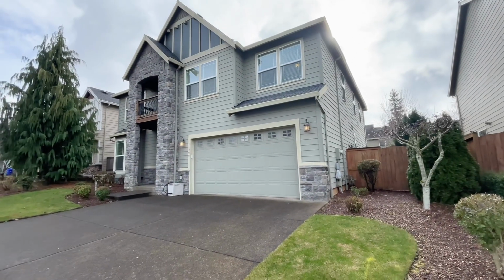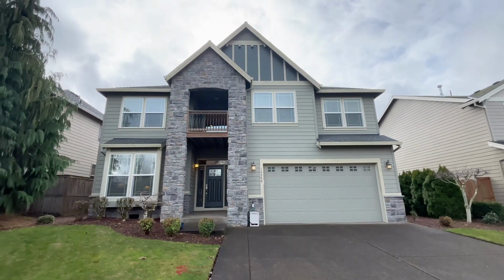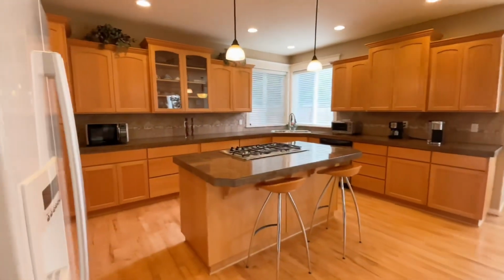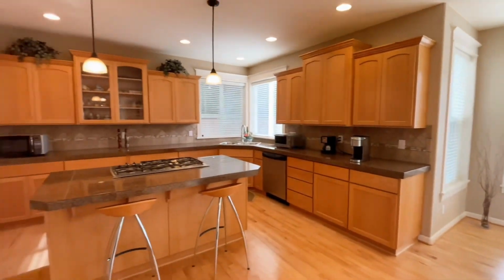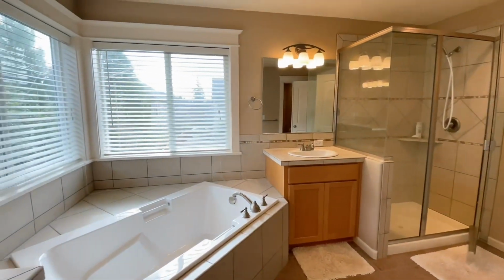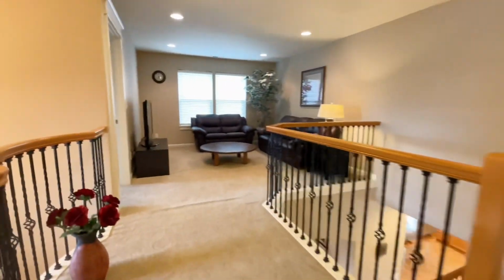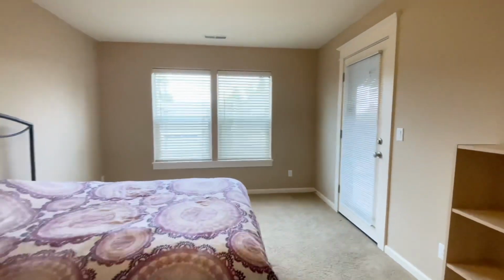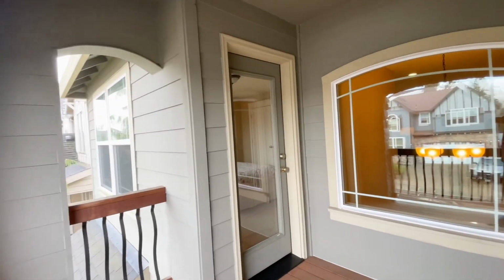Oregon City | Portland OR home walkthrough | Tour with Eric Ryan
Thanks so much for joining us as we check out another beautiful property within the Clackamas County region of Portland, Oregon. Oregon city is the county seat and is located on the Willamette River near the southern limits of the city!